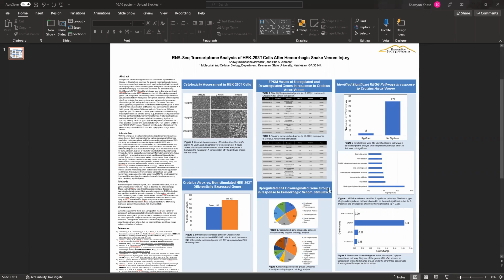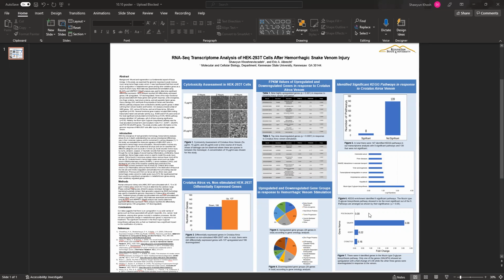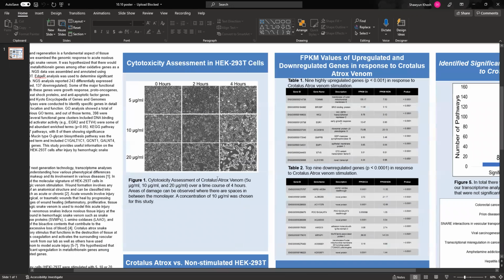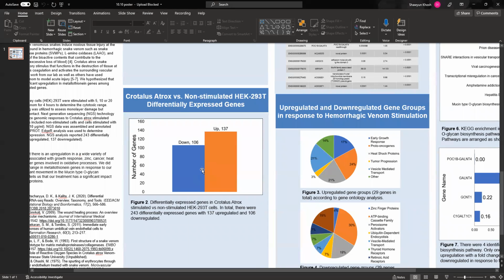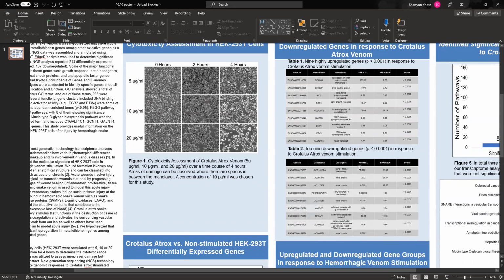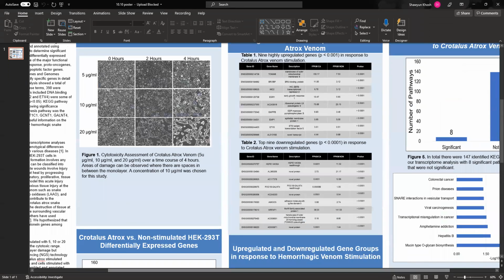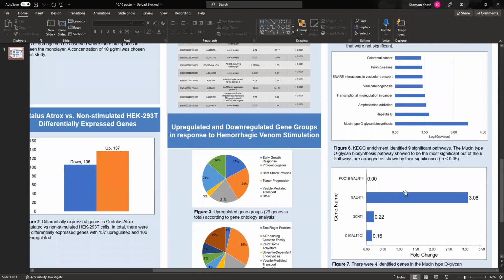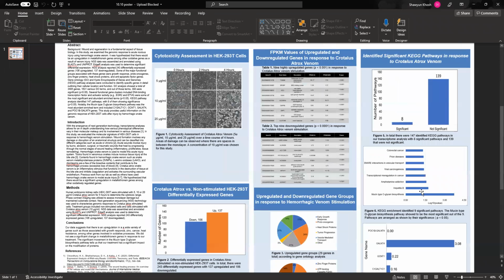Poster #12: RNA-Seq Transcriptome Analysis of HEK-293T Cells After Hemorrhagic Snake Venom Injury